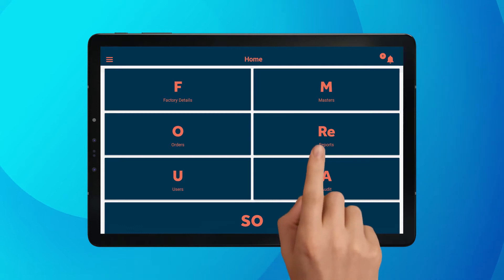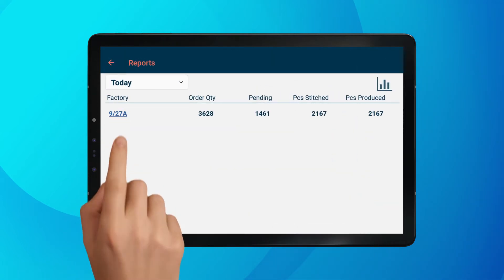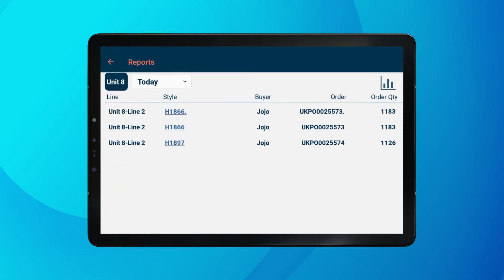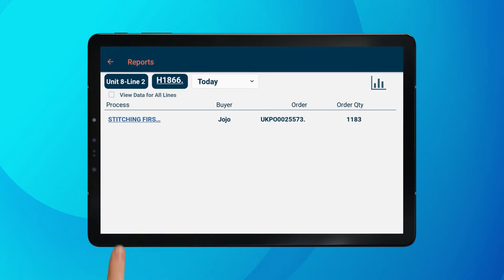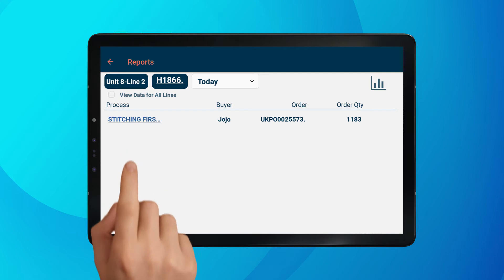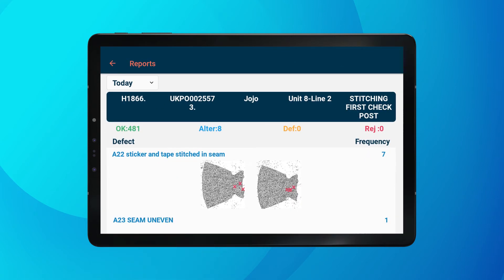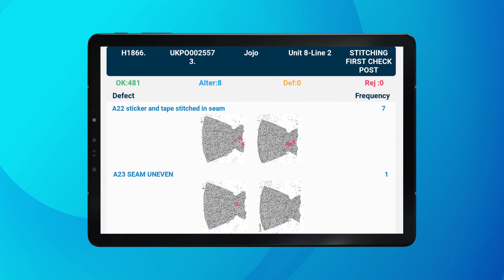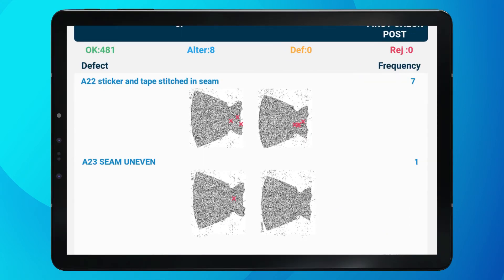Get a quick and simple interface for reviewing production and quality status with Zed-Q